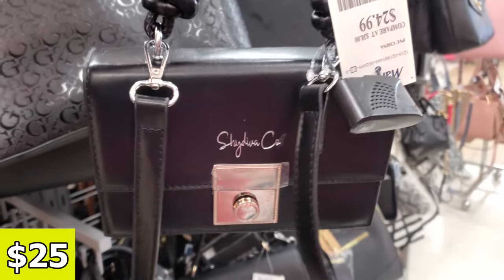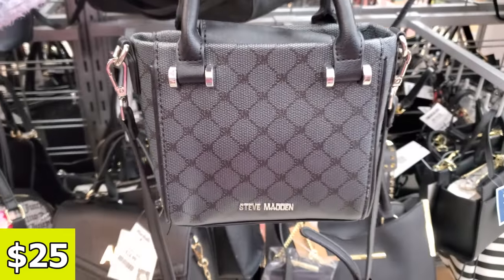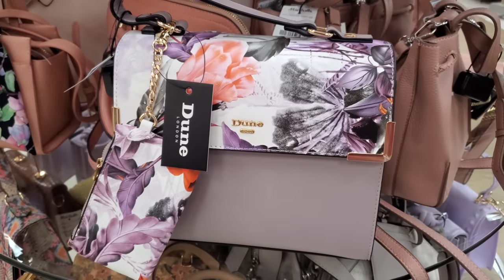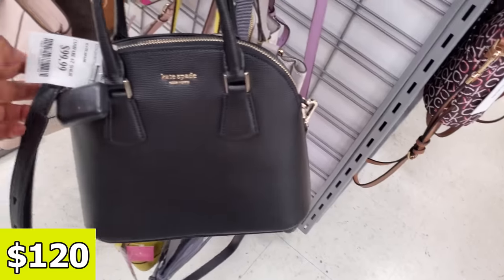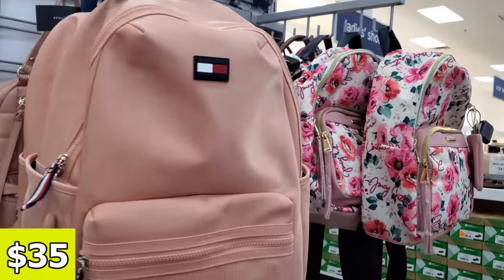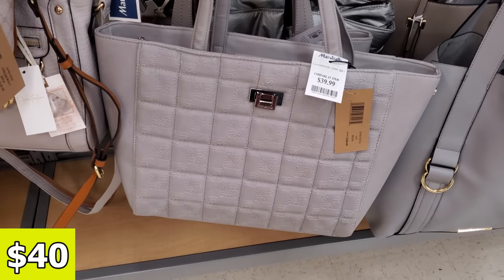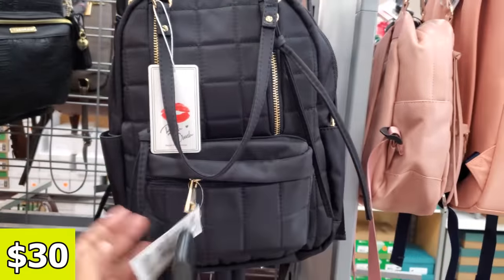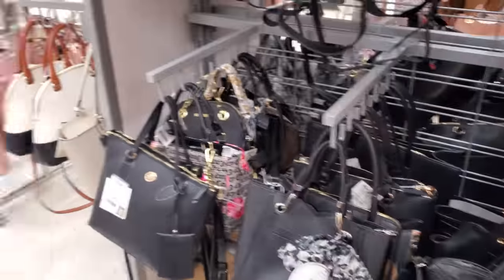👜 MARSHALLS SHOP WITH ME MARSHALLS DESIGNER HANDBAGS KATE SPADE DKNY STEVE MADDEN PURSE SHOPPING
TJ MAXX HANDBAGS
TJ MAXX DRESS FOR LESS
come shop with me through TJ MAXX designer fashion for less, Patrica Nash, real leather, made in Italy mini backpacks , tote bags, crossbody  bags, teen fashion bags such as steve madden, calvin klein, jessica simpson, kate spade, michael kors, Juicy Couture Deals, red tag deals, Please always stay safe and BUCKLE UP!

Marshalls
marshalls store
marshalls shopping
marshalls purse shopping

TJ Maxx
TJ Maxx store
TJ Maxx shopping
purse shopping
designer
dress for less
people
mom vlog
shopping vlog
walkthrough
store walkthrough
deals
tips
clearance
shopping
bolsa fashion
moda
ropa

teen fashion
tj maxx womens fashion

womens clothing
vestidos
compras
compra conmigo
compre comigo
store prices
shopping in america
pretty handbags
reis world
come shop with me
browse with me
look with me
shopping buddy
shop with me today